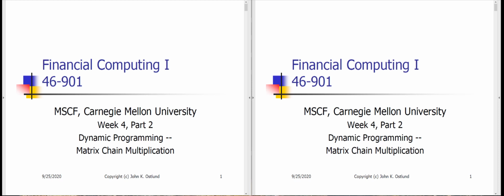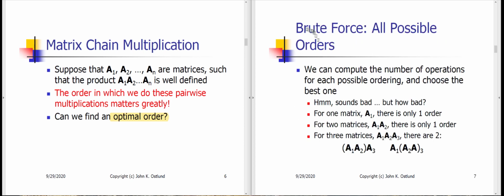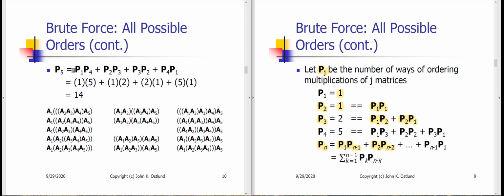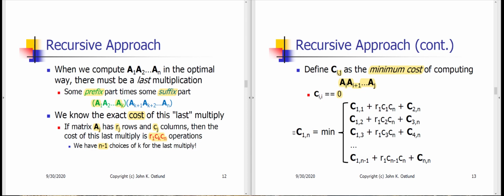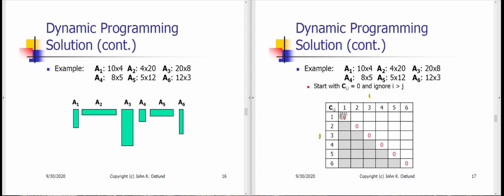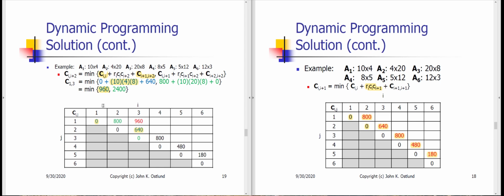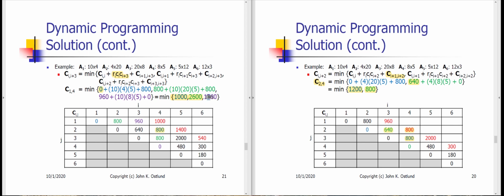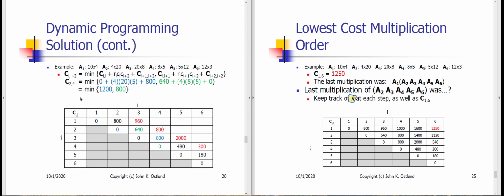FCI Week 4 Part 2